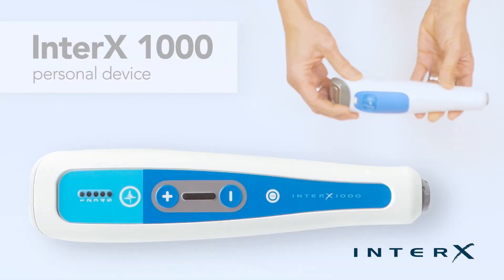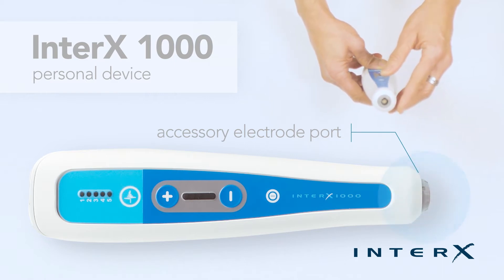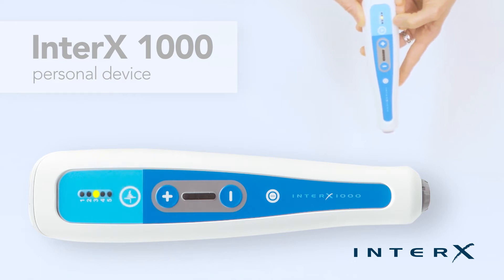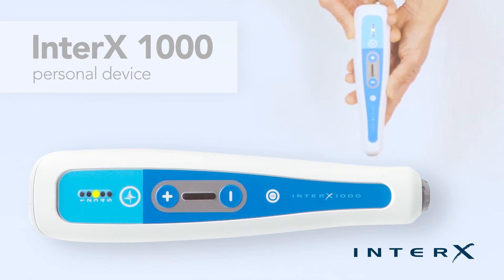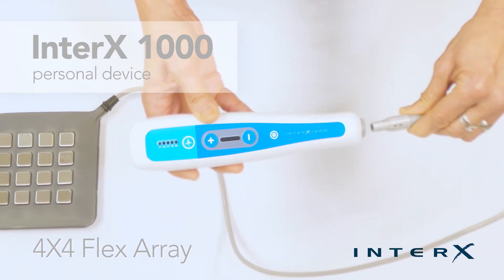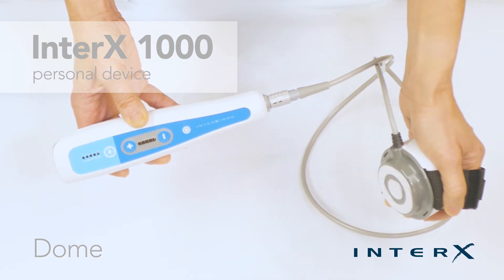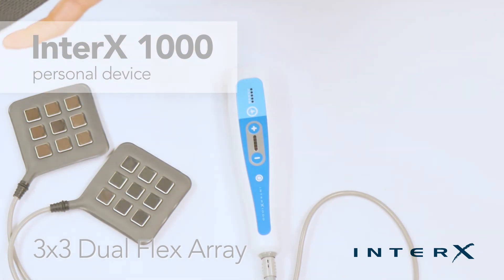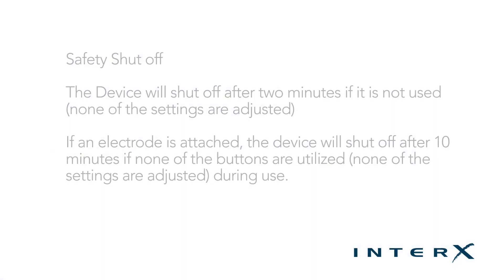Navigation InterX 1000